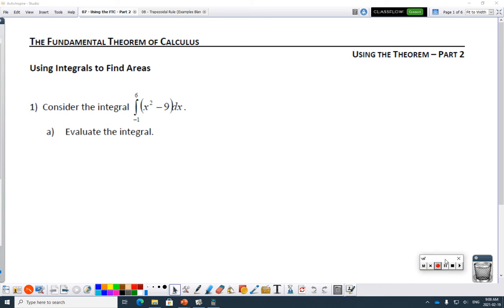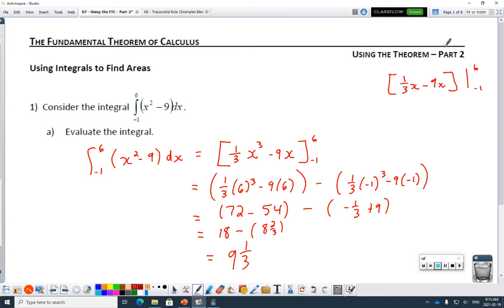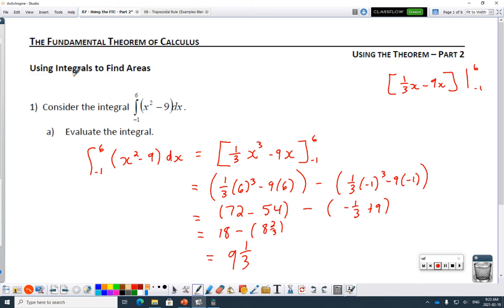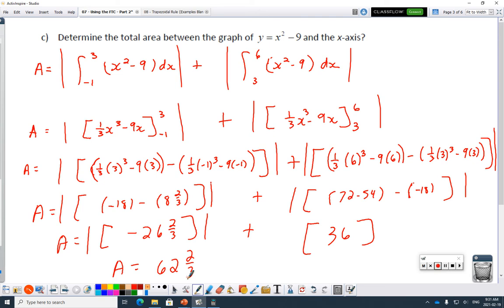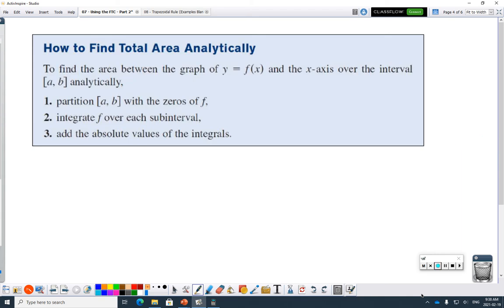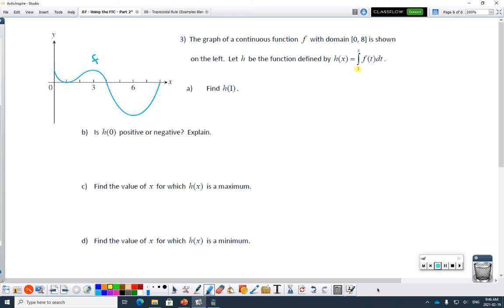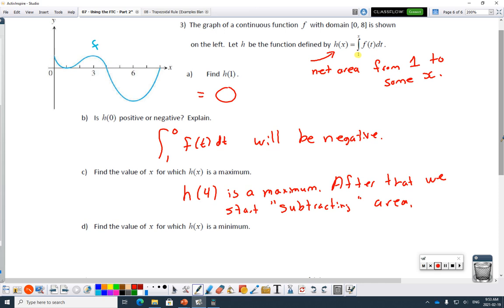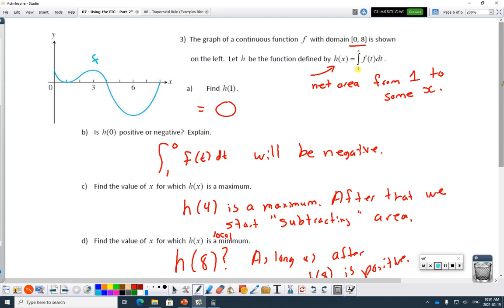Video Lesson - Using the FTC Part 2